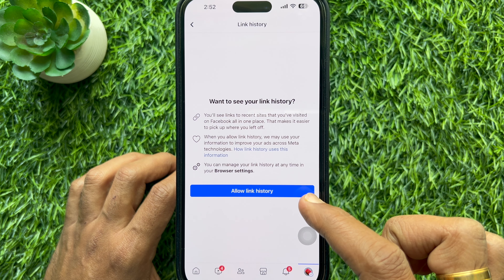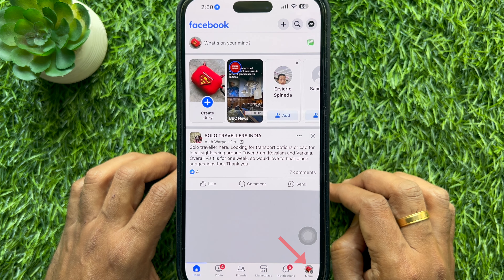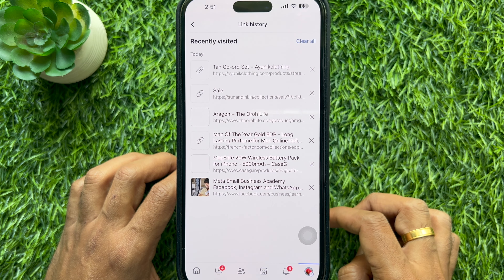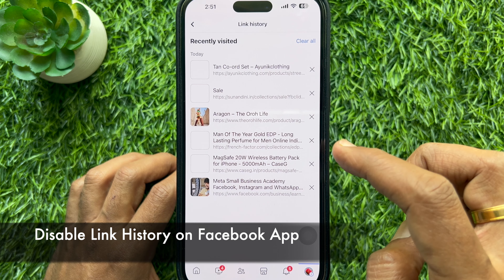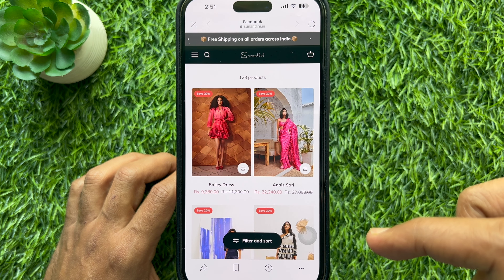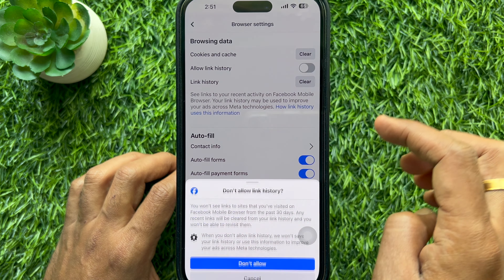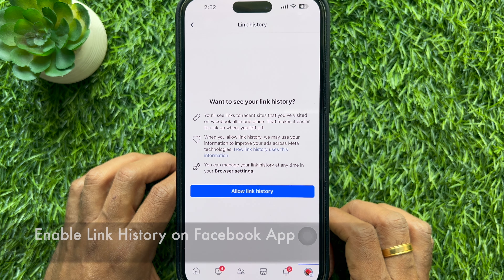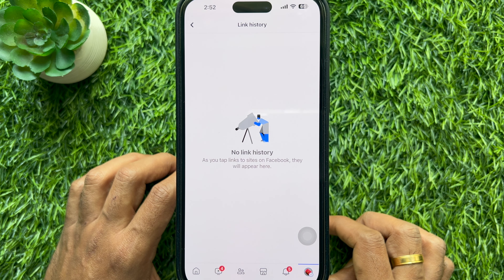How to Enable or Disable Link History on Facebook App